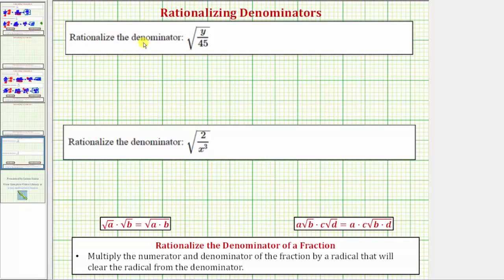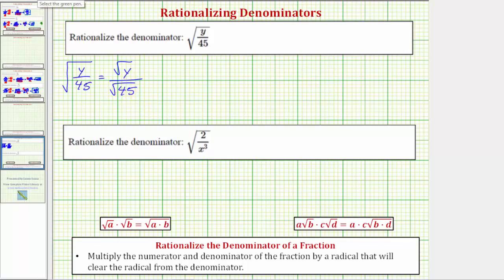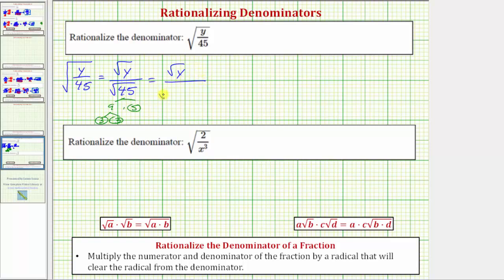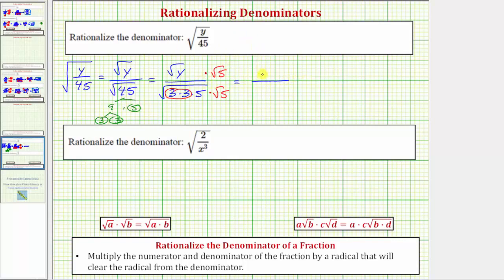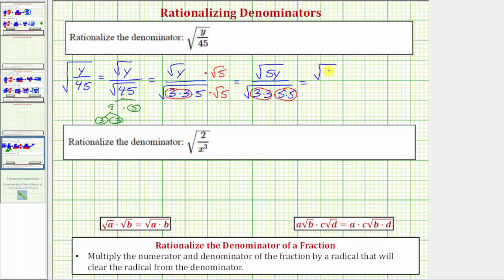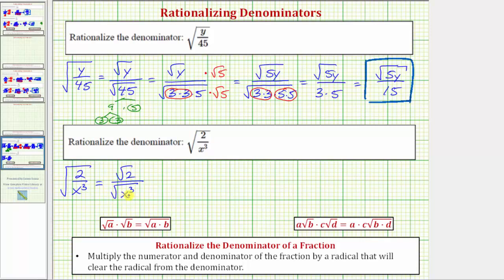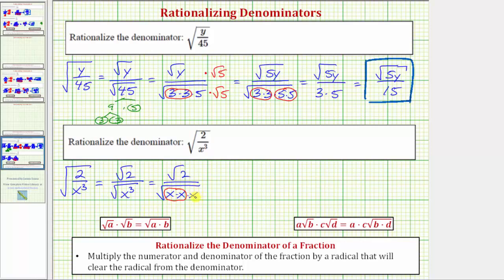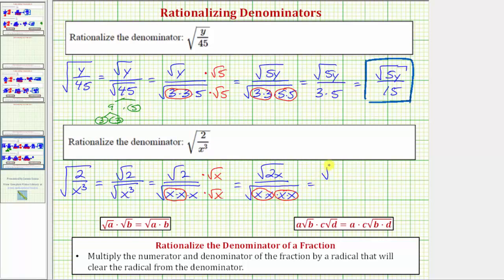Ex 3 Rationalize The Denominator of a Fraction